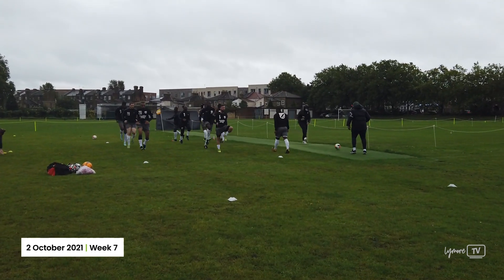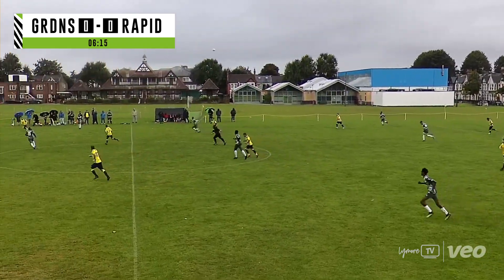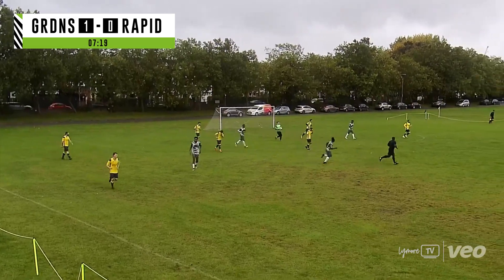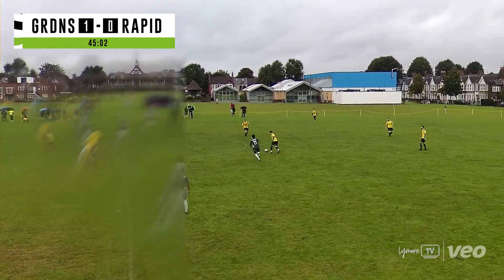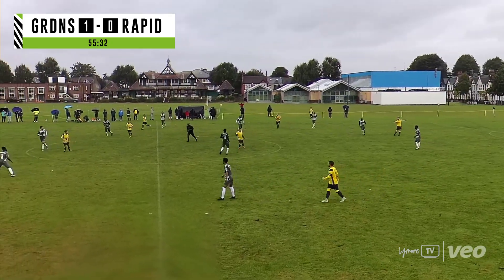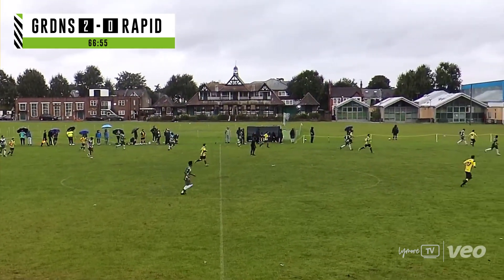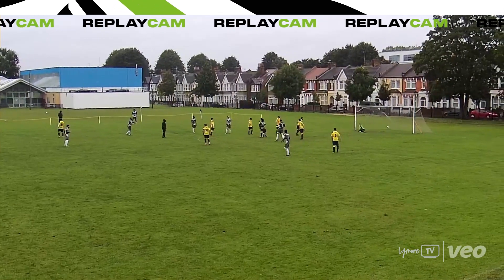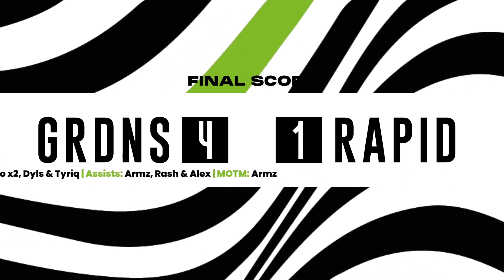Wk7 | Rapid Chingford FC | Home [Season 6]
We present
Watch the highlights from our home game against @RapidChingford in the Essex Alliance Football League 21/22